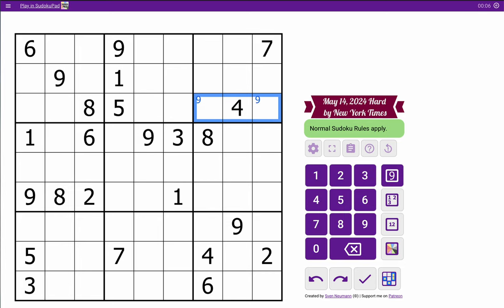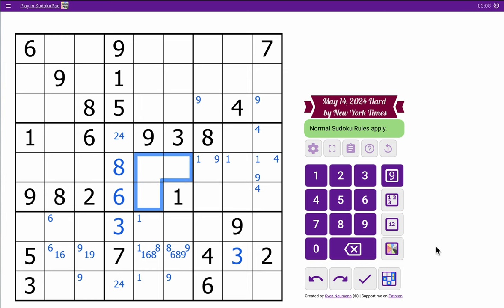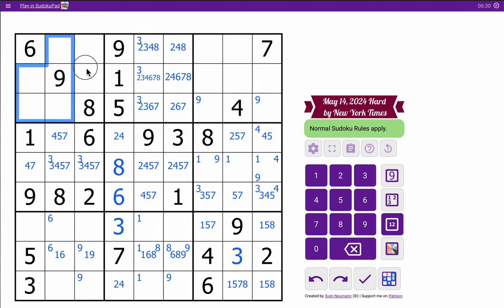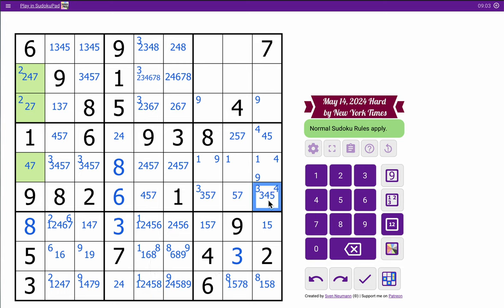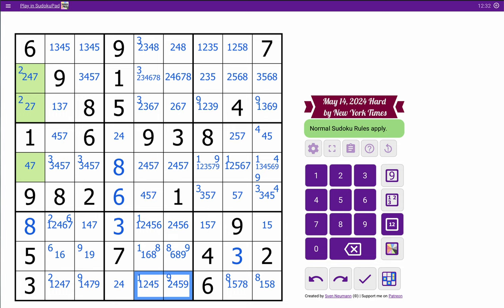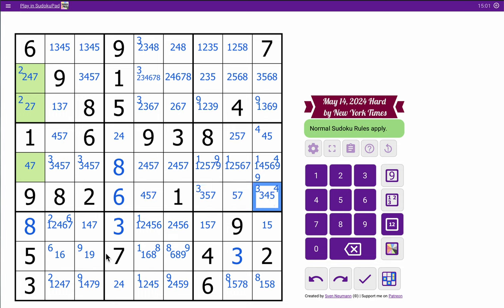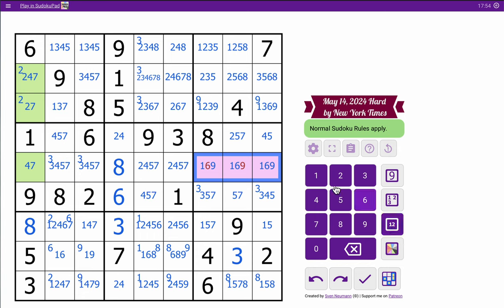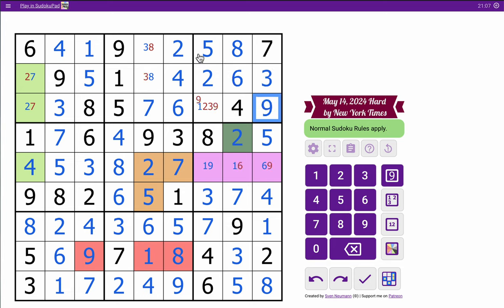Sudoku 2024 05 14 hard - ABOUT 20'